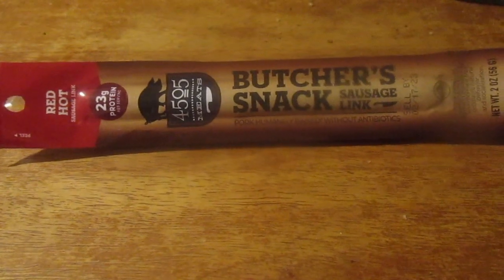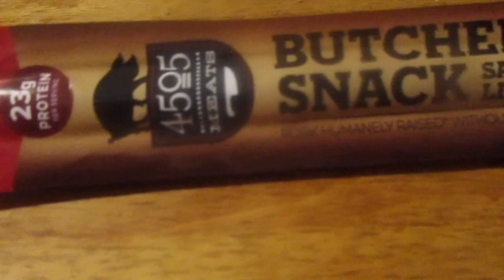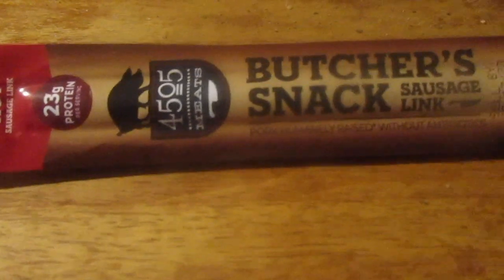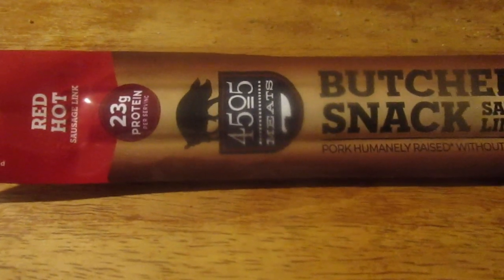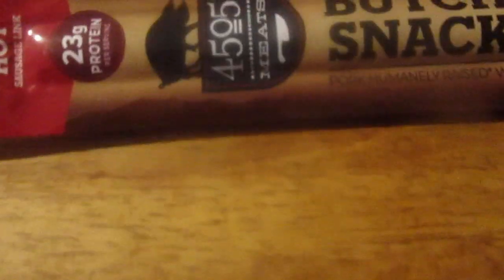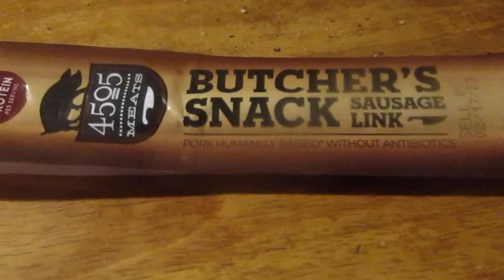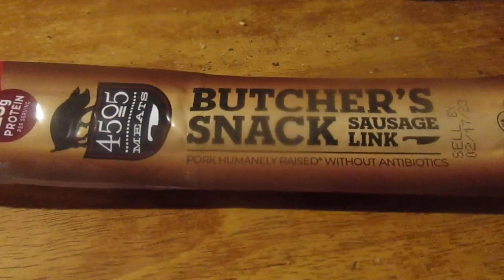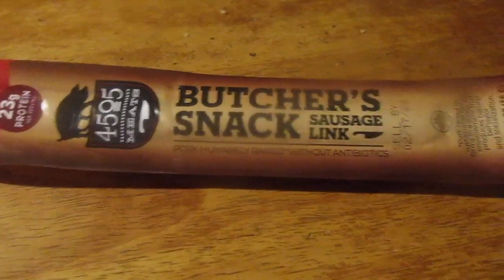4505 Meats Red Hot Butcher's Block Sausage Stick